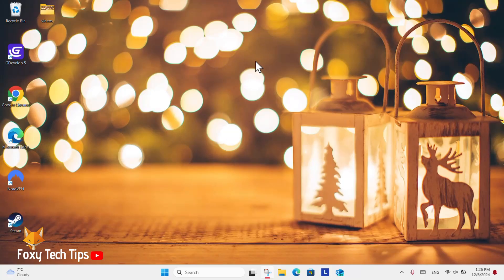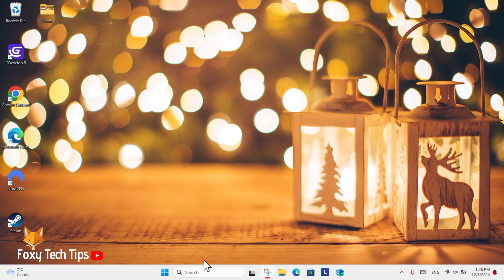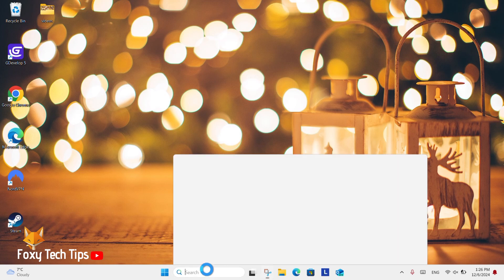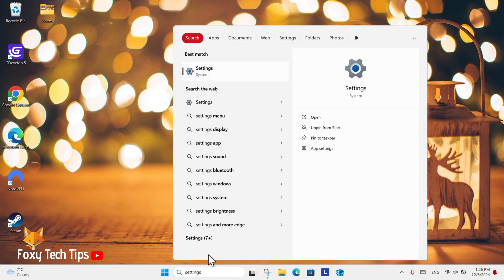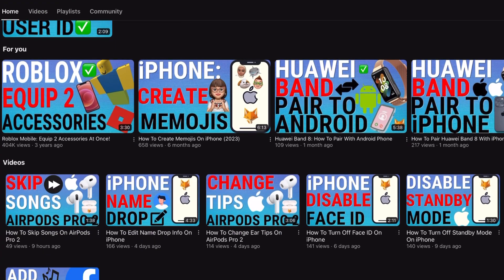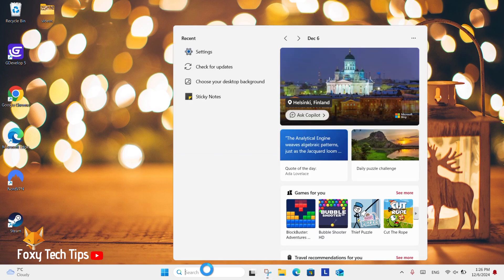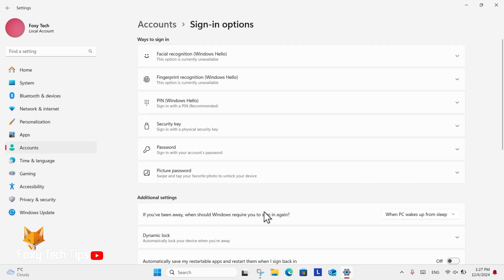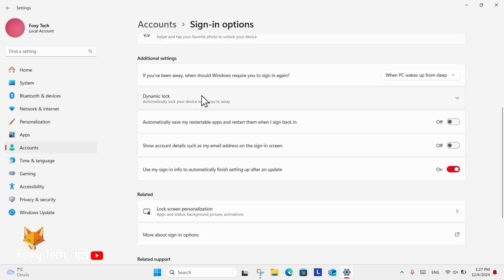Windows 11: Don’t Require Sign In After Sleep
Easy to follow tutorial on making Windows 11 not require sign in after sleep. Follow the steps to learn how to stop your Windows 11 Pc from requiring you to sign in again after it has been asleep.

In settings, select “accounts” from the left sidebar.

In accounts settings, select “sign-in options”.

Now, under “additional settings”, you'll see the option called “if you've been away, when should Windows require you to sign in again”, click the dropdown menu beside it and change it to “never”.

Your PC now won't require your password when you wake it up from sleep.